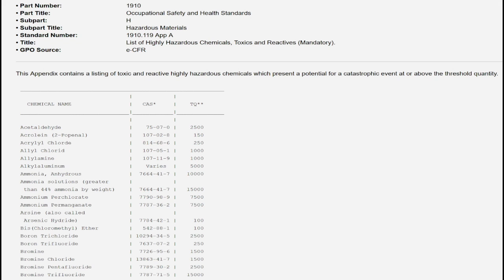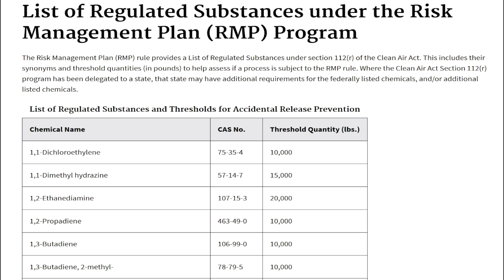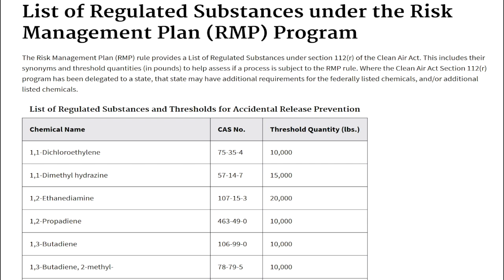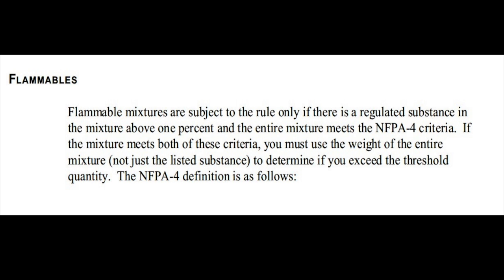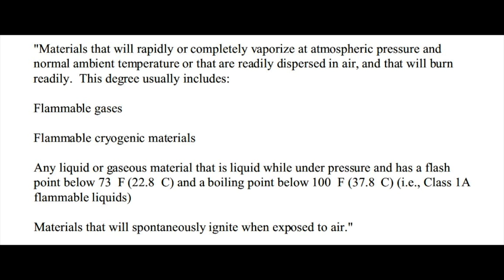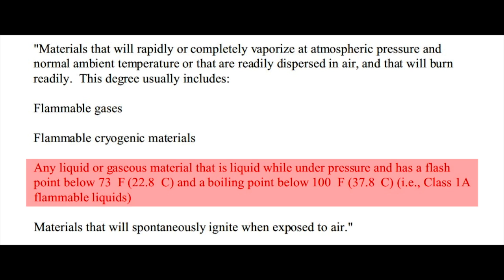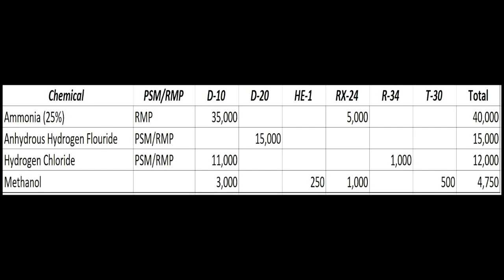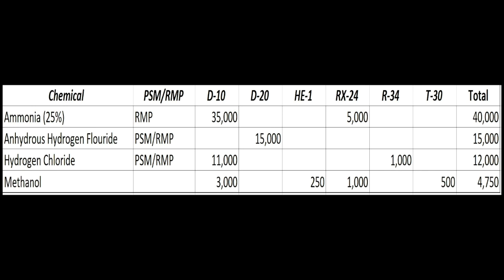Are We Covered? - Breaking Down the Basics Ep. 3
This series takes an in depth look at the OSHA PSM Standard. Let's dig into Max Intended Inventory. This is a crucial documentation piece for RMP and has some increasing PSM applicability as well.